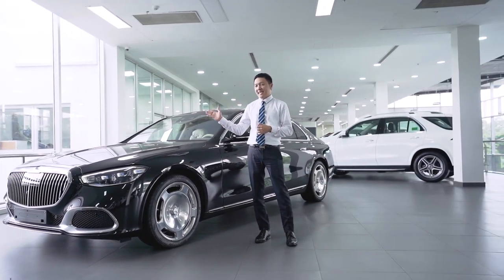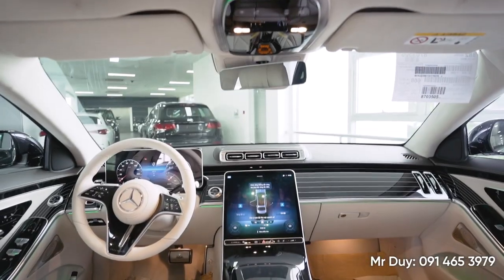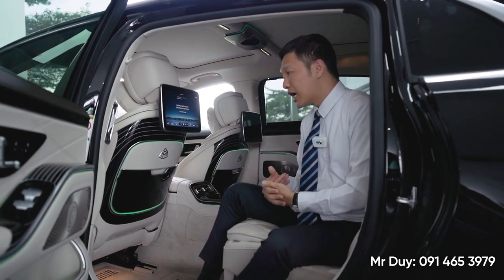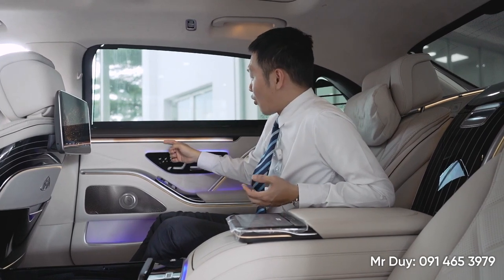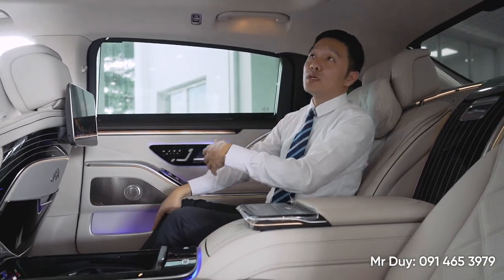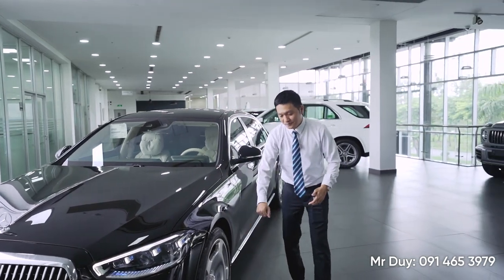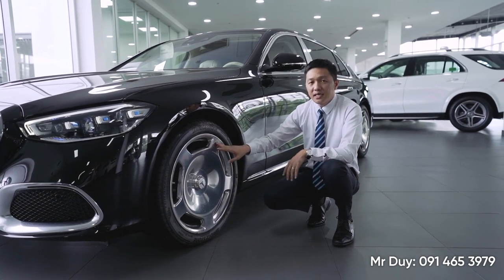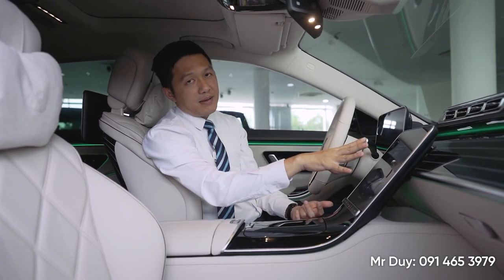Maybach S450 4Matic là chiếc xe GIA ĐÌNH ? Hay chiếc xe Siêu Sang Dành cho Thương Gia ? Duy Mercedes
Hay chiếc xe Siêu Sang Dành cho Thương Gia ? Duy Mercedes
Mọi người thường nghĩ xe Maybach thì chỉ giành cho các doanh nhân rất thành công và thường xuyên đi gặp gỡ khách hàng thì các thương gia lại suy nghĩ ngược lại. Vốn dĩ để trở thành 1 người thành công thông thường phải tra qua rất nhiều sự vất vả và khó khăn thì mục tiêu kiếm nhiều tiền của các thương gia không chit thoả mản cho bản thân mà còn dành cho gia đình của mình. Maybach S450 4Matic là một chiếc xe có đầy đủ tất cả các yếu tố tốt nhất giành cho người thân của bạn .
Maybach S450 4Matic : 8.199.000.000 VND
Maybach S680 4Matic: 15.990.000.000 VND